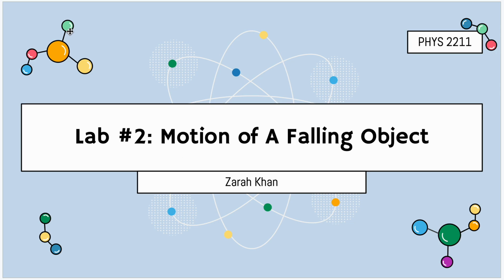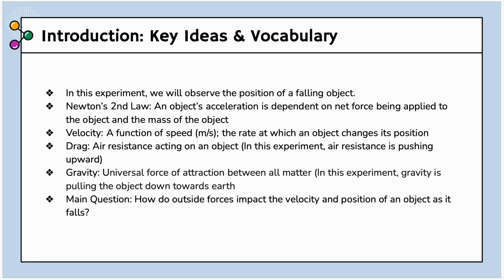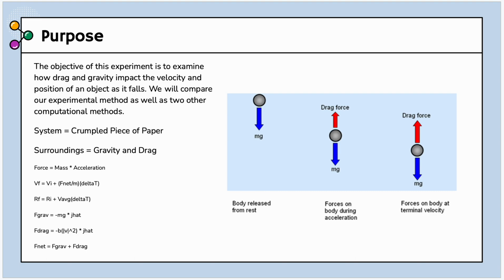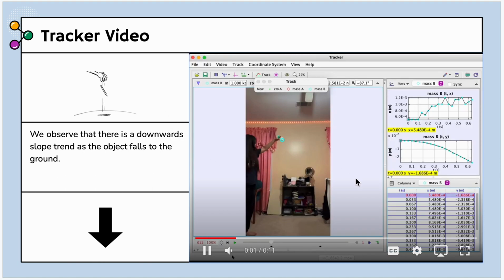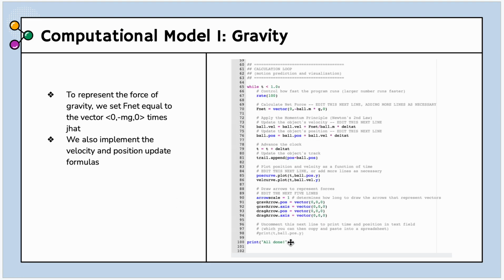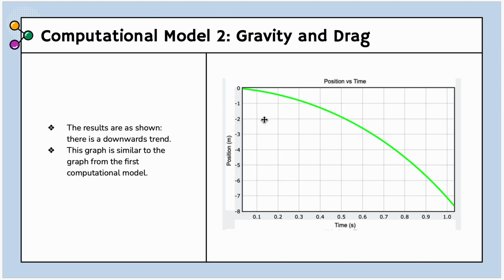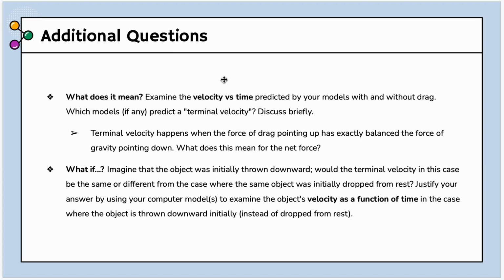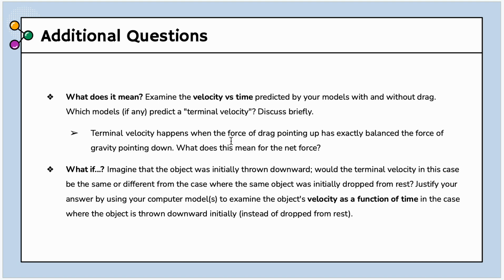PHYS 2211: Lab 2